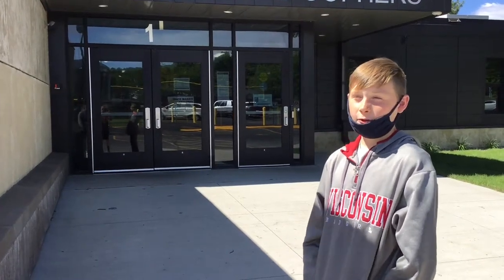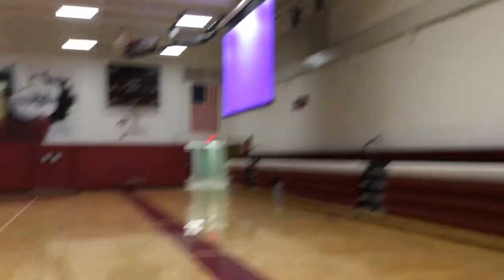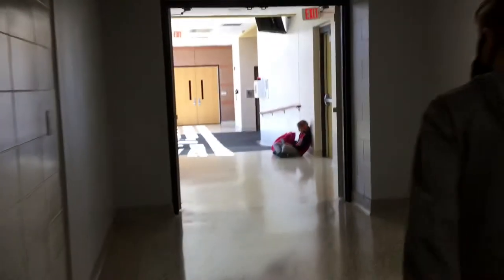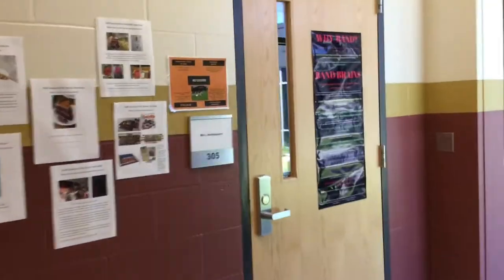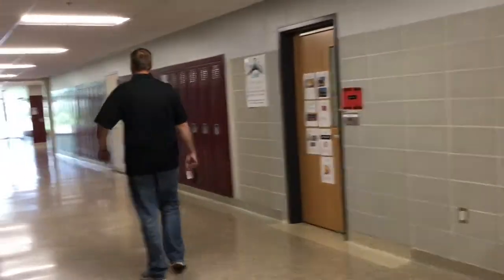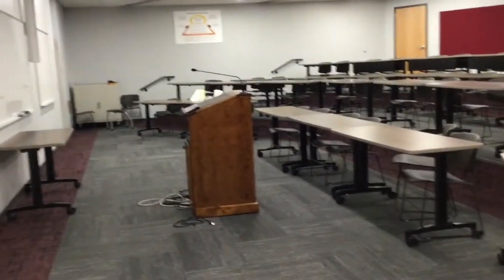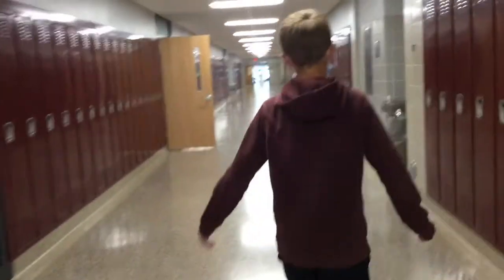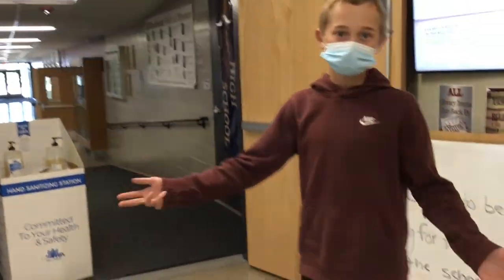Chatfield High School Walkthrough with Aiden and Gavin